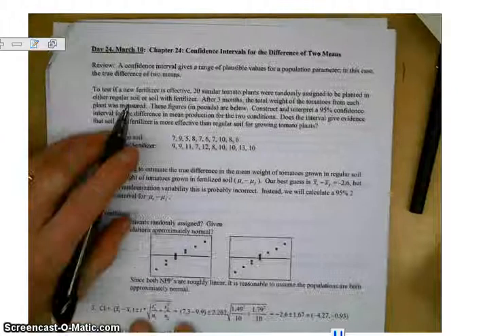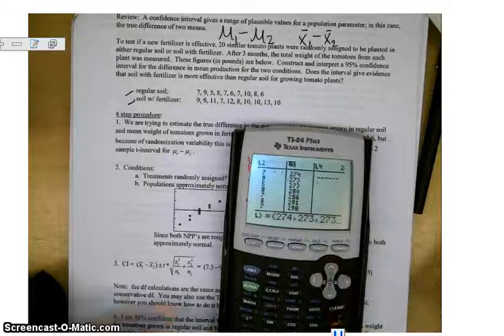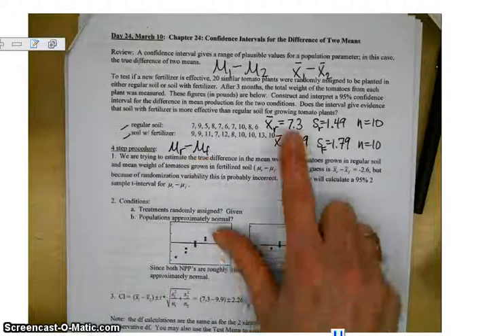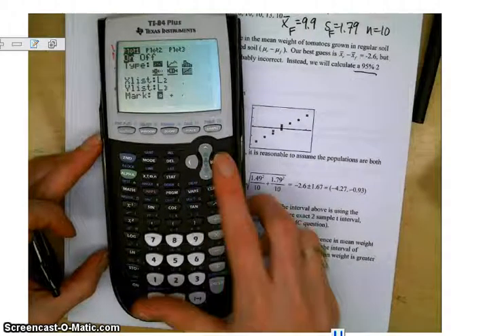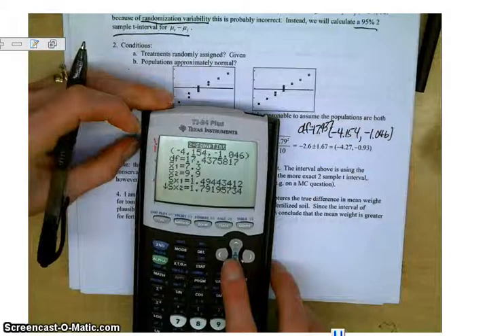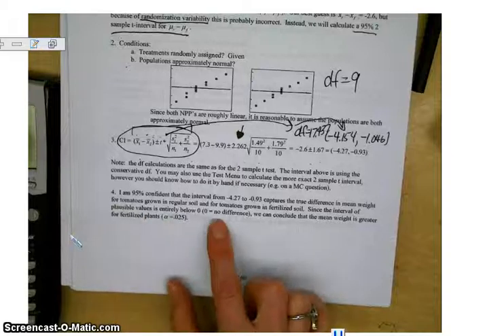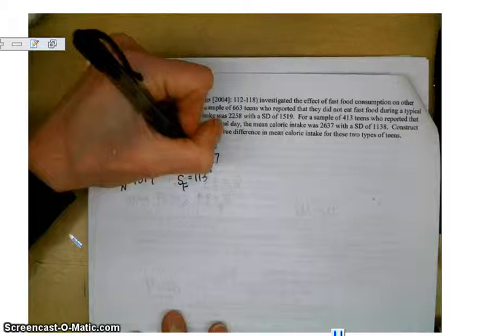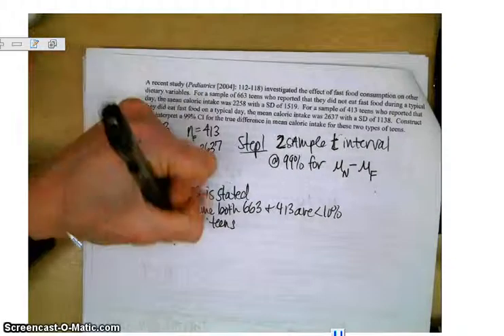Day 24 Confidence Interval for difference of 2 means part 1